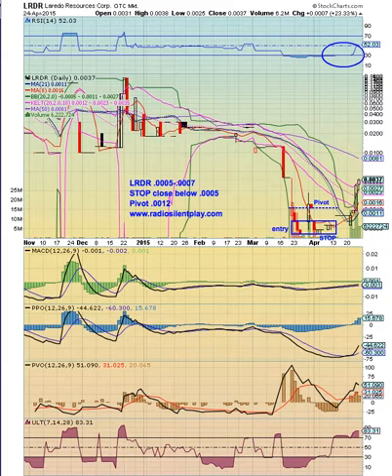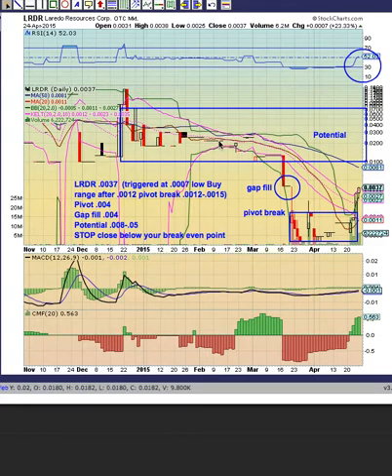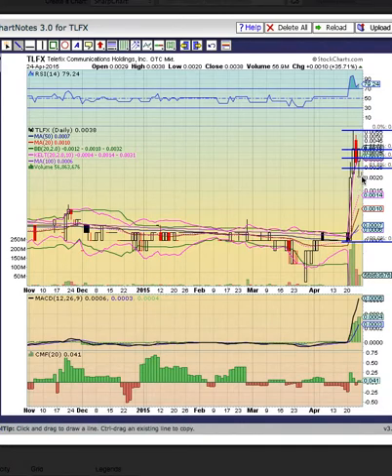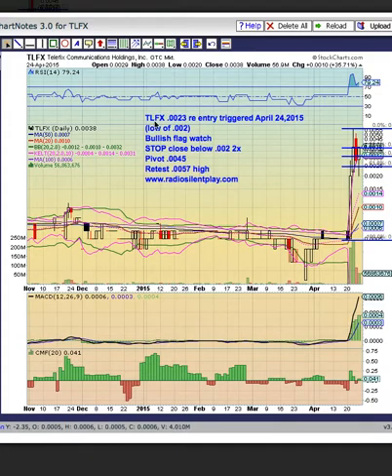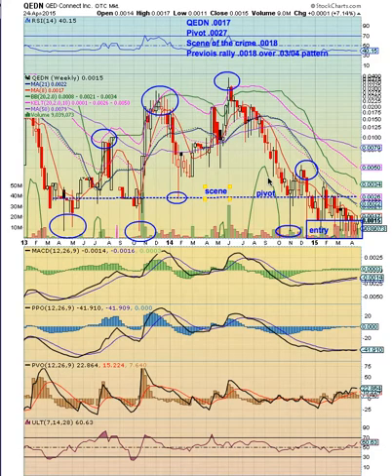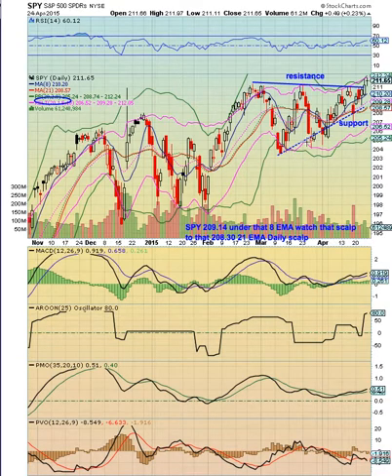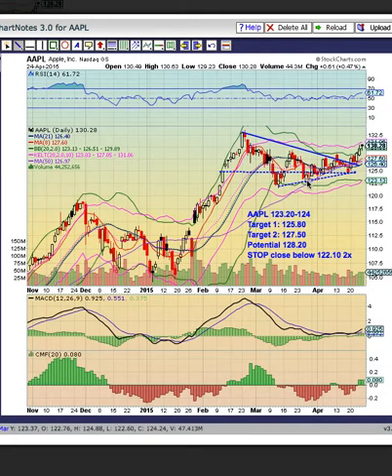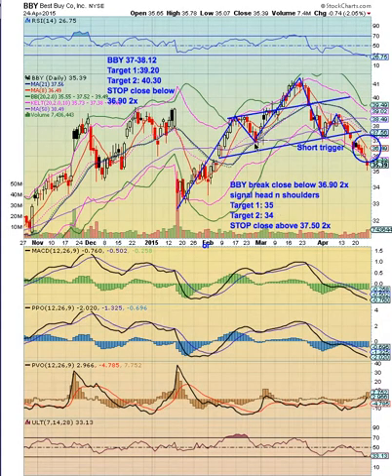4/24/15 LRDR GEQU TLFX VGTL TLFX SPY QQQ BABA FDX TLT AAPL BBY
Weekend Update 4/24/2015

LRDR GEQU TLFX VGTL BRNW TLFX QEDN Options SPY QQQ BABA FDX TLT AAPL BBY

OTC pinks

$LRDR .002/25 support
$GEQU .0064 target
$VGTL .002-.0025 triggers .008-.02 potential
$BRNW .0011-.0015 triggers .005-.008 potential
$TLFX .002 re entry hits closes .0038
$QEDN .0015 announces news watch the scene of crime breakout rally .006-.01 potential
$CGRA .0012-.0042 watch that .0015/16 re entry

Options
$BABA rallies off entry 80 .90 entry hits high 84.99
$FDX Triggered 170.93 Low 169.01

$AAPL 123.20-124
Potential 128.20 hits high 130.63 4/14/15
STOP close below 122.10 2x

$SPY 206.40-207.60 triggered 207.10 4/14/15
Potential 212 hits high 211.97 4/24/15

QQQ 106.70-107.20 (triggered 105.80 4/14/15
Target 1: 108.30
Target 2: 109.05 hits high 110.69 4/24/15

and get the levels